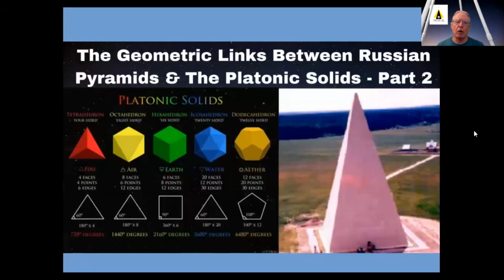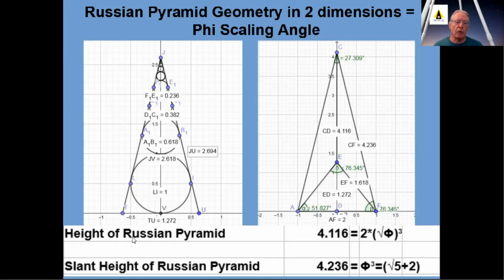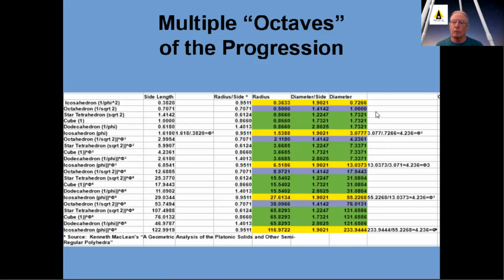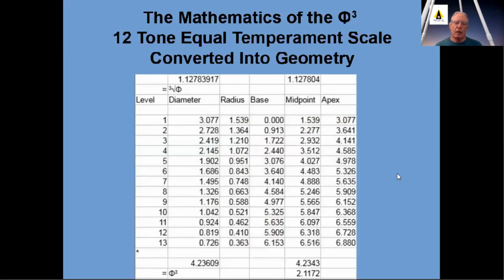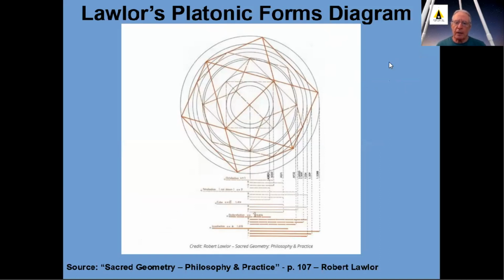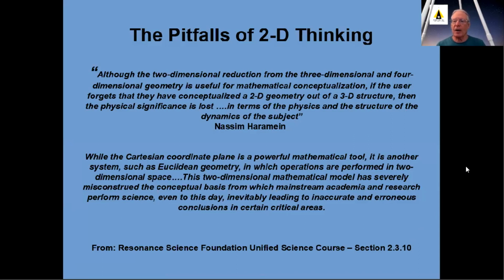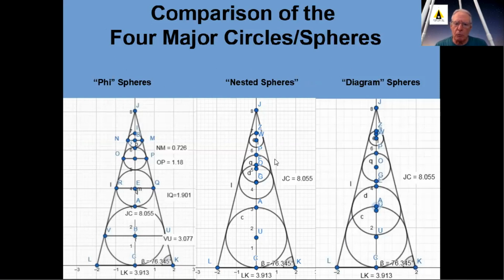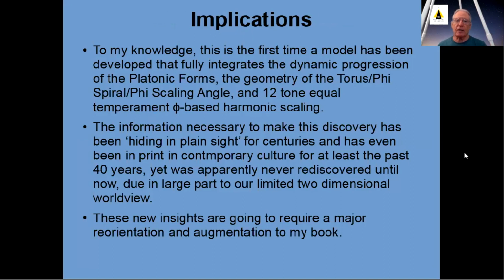The Geometric Links Between Russian Pyramids & The Platonic Solids - Part 2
In this video I (re)discover for perhaps the first time in contemporary times, a dynamic model linking the 'process' of the progression of the Platonic Forms with the 'pathway'  of the Torus/Russian Pyramid/Phi Scaling Angle geometry. The model is based upon an ancient diagram of the  Platonic Forms presented in Robert Lawlor's "Sacred Geometry - Philosophy & Practice".   Although presented in two dimensions, the diagram, when plotted in 3 dimensions, presents a simple and elegant nine step dynamic model of the progression of the Platonic Forms, which fits perfectly within the Torus/Russian Pyramid/Phi Scaling Angle Geometry, and further provides for a Phi-based 12 Tone Equal Temperament scaling function.  This (re)discovery is quite similar in many respects to the discovery of all the Platonic Forms within the two dimensional Metatron's Cube.  This dynamic model is compared with the corresponding set of spheres arising from a more traditional nesting , and demonstrates that traditionally-nested spheres alone cannot be used as the basis for building a dynamic model of progression.  Finally, a step-by-step progression is developed using all nine of the concentric circles/spheres found in Lawlor's diagram to produce a nine step repeating octave progression which conforms to the general principles developed by  Buckminster Fuller.

Comments, suggestions and improvements to this model and welcome.